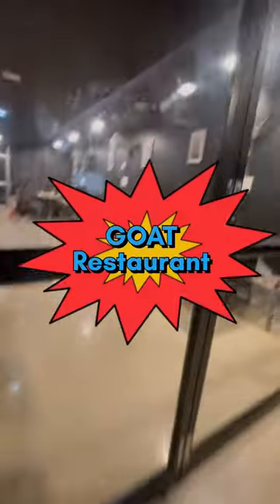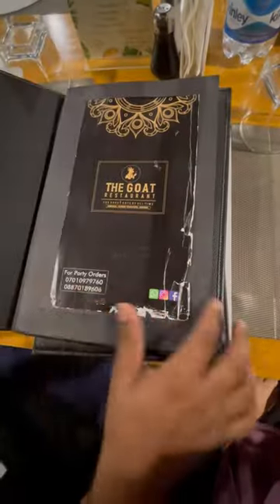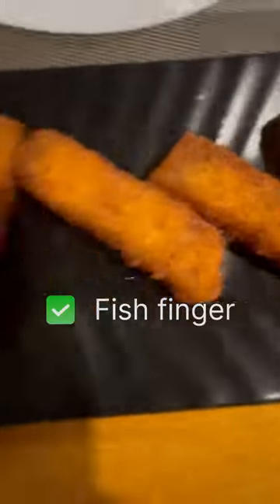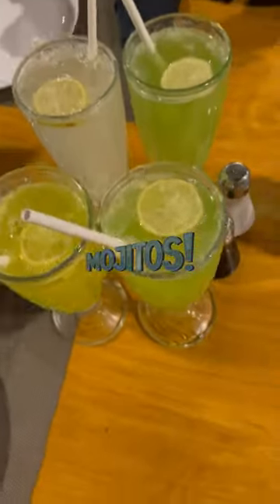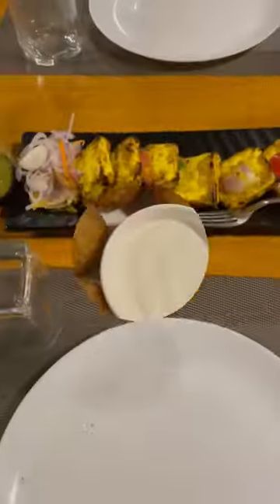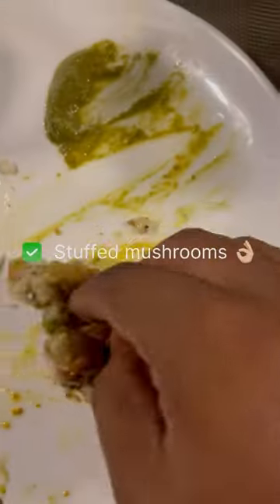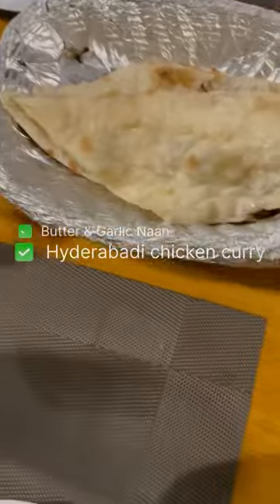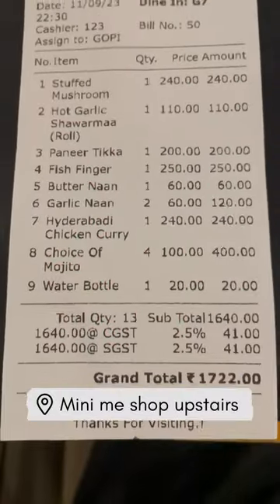Is GOAT Restaurant in Trichy really the GOAT ? Let’s find out !!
I said four different mojitos but listed the names of only three forgetting the fourth one which was kiwi (litchi, pineapple, kiwi, green apple) ! Their paneer tikka was below average that day, but their stuffed mushroom and garlic shawarma are the top notch dishes we had 😋 and also their Hyderabadi chicken curry is our all time favourite and go to gravy for all roti types and naan types !! So if you wanna try something different and tasty, then @the.g.o.a.t.restaurant is your must to visit restaurant! Taste it out and thank me later 🤓

For more such videos follow @dee.vlogs_

Do share support and follow ♥️